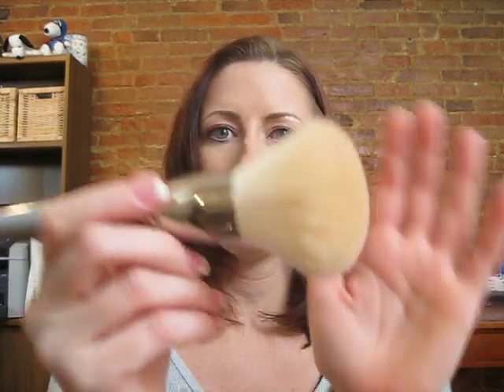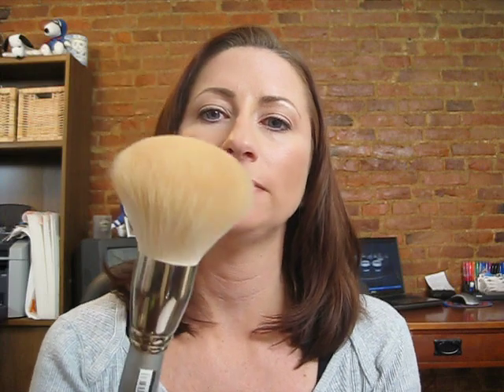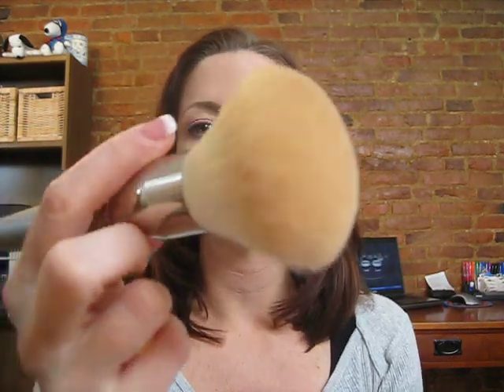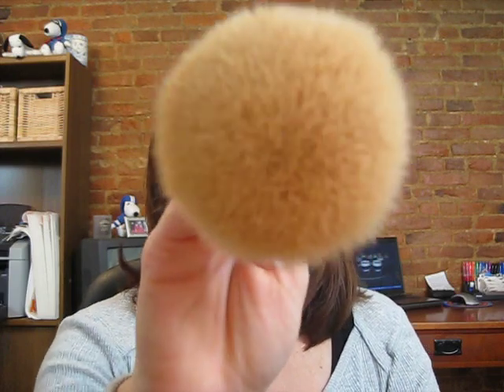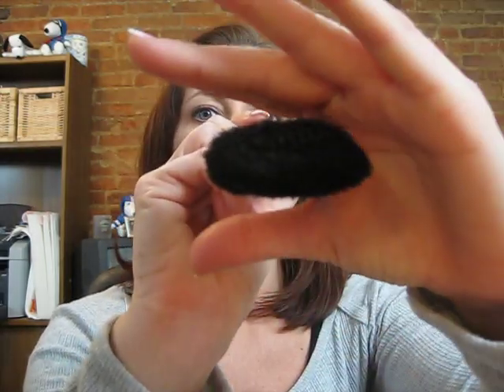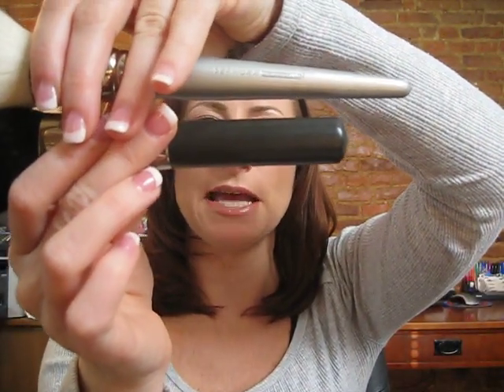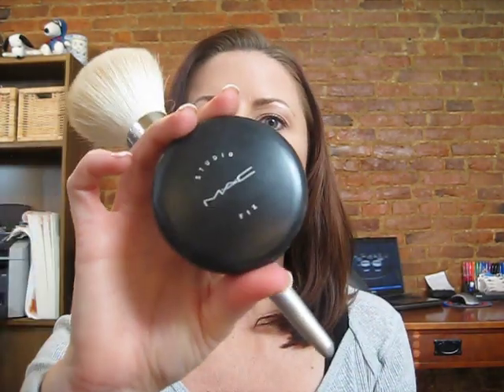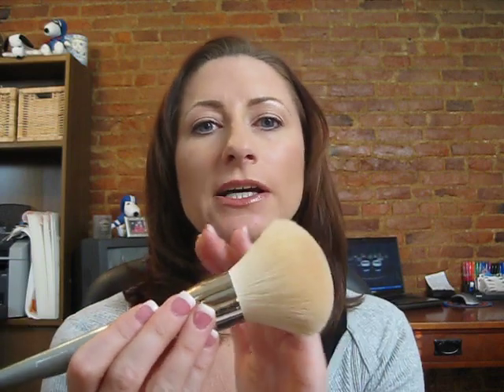Review Sephora Brush #41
This is a review of the Sephora Professional Powder brush #41 requested by Essay1993

Brush #41- $38.00 found at Sephora and Sephora online

MAC Brushes- found at MAC stores, counters and online

150- $42.00

134- $52.00

182- $45.00